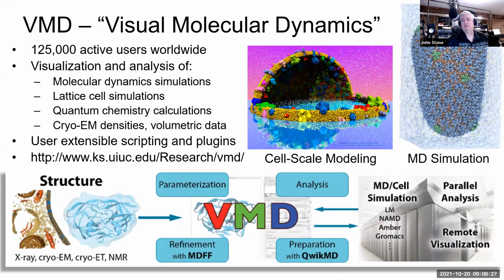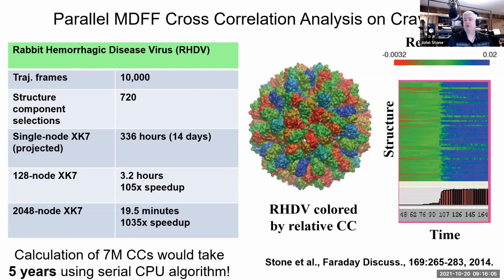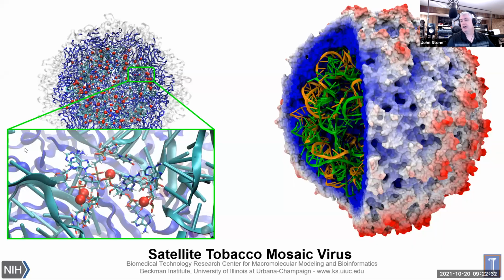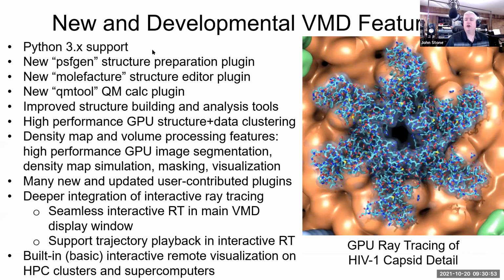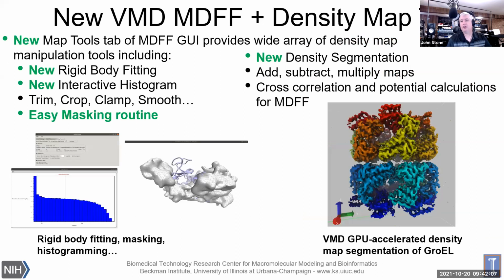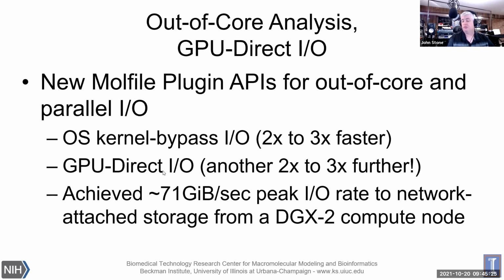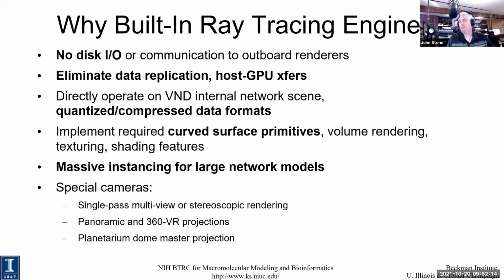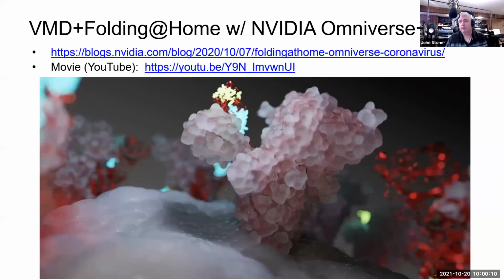John Stone - VMD+ Special features and capabilities